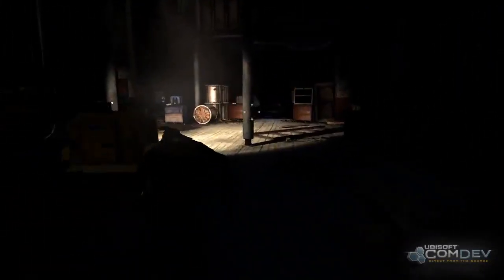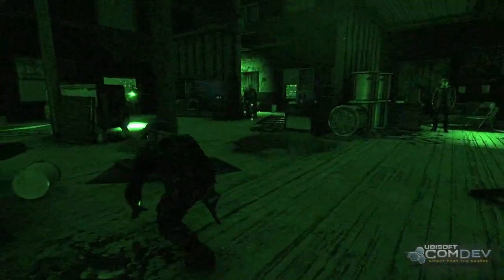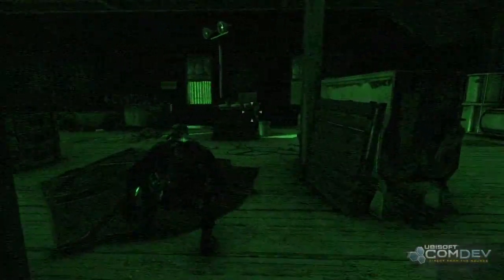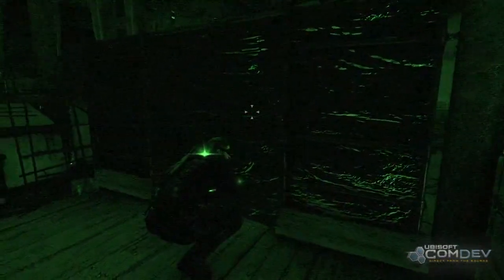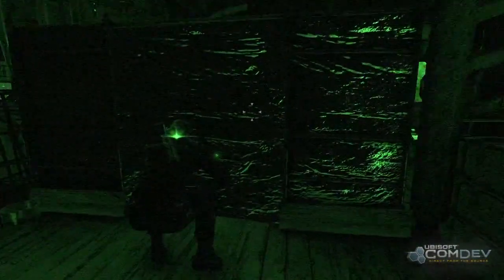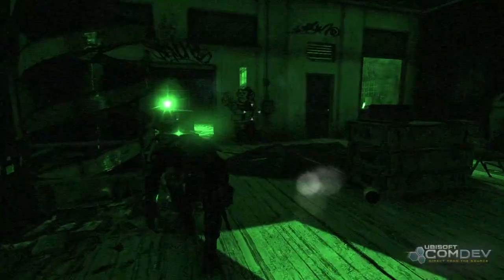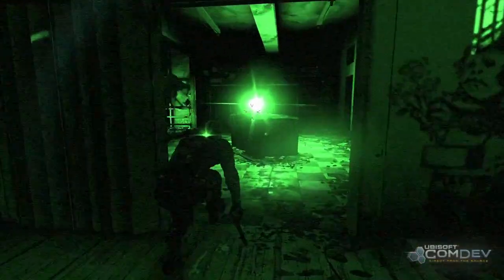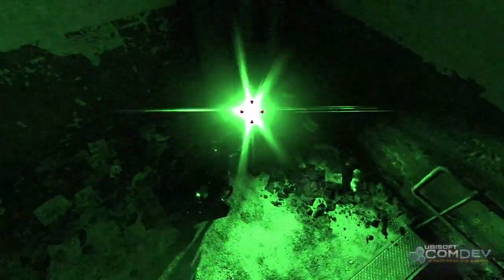Splinter Cell: Blacklist - Night Vision Goggles Trailer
Developer: Ubisoft Toronto
Publisher: Ubisoft
Platforms: PC, Playstation 3, Wii U, Xbox 360
Release Date: August 20, 2013